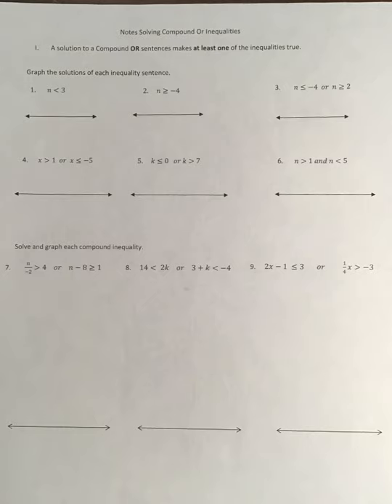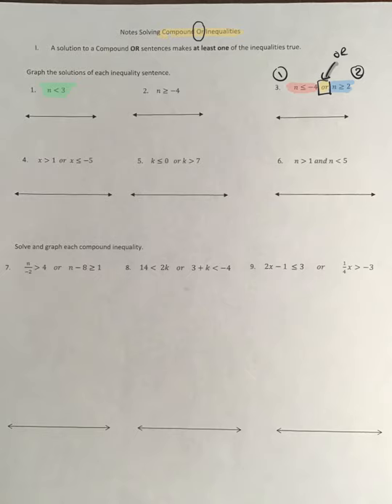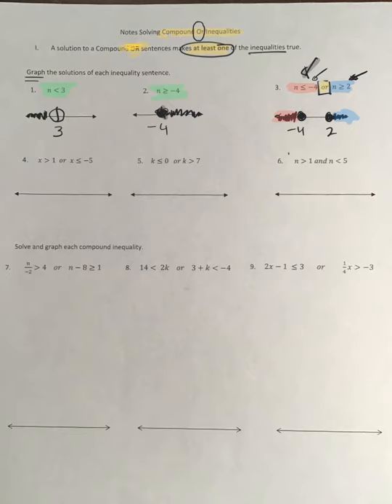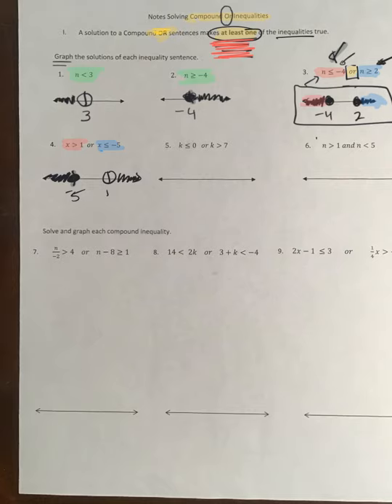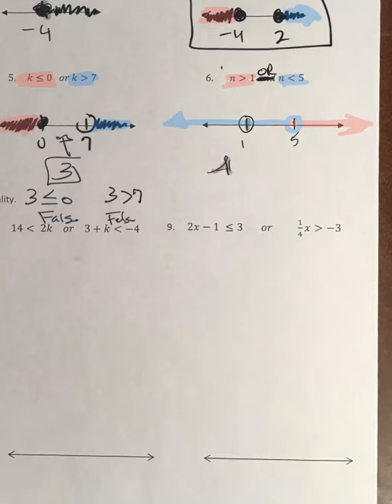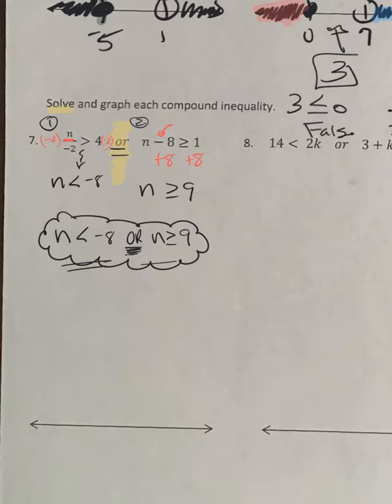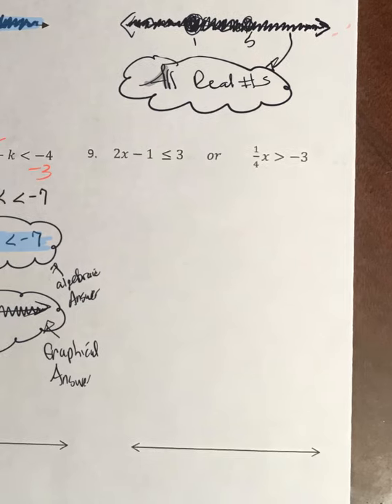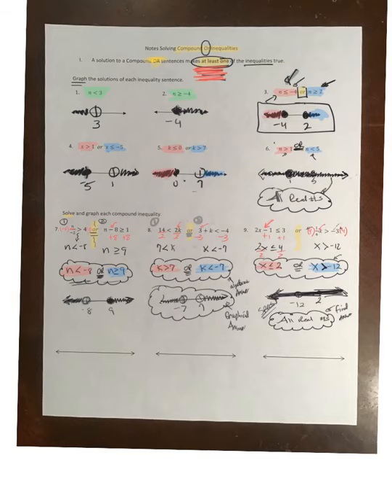Solving compound OR inequalities